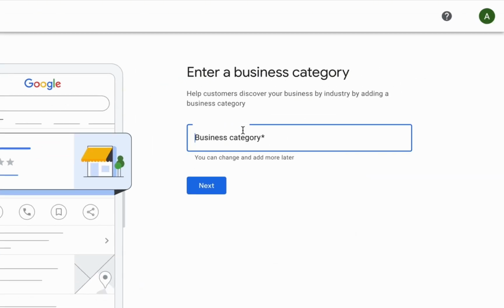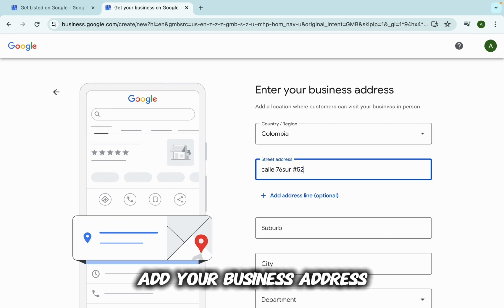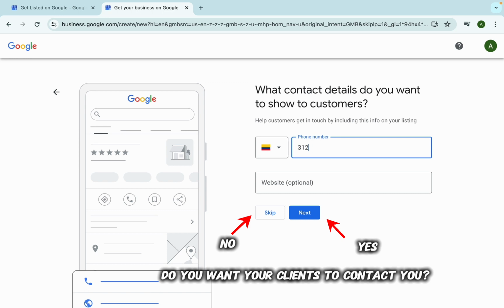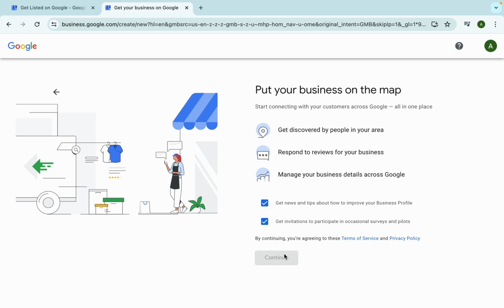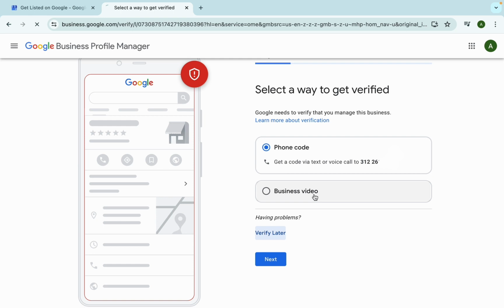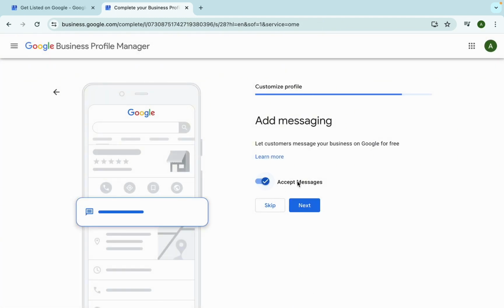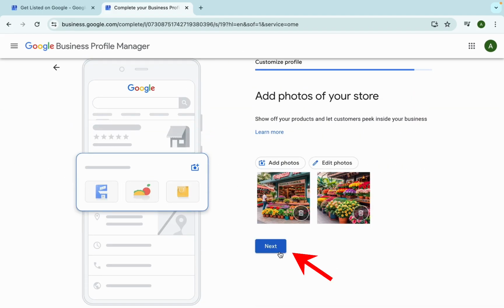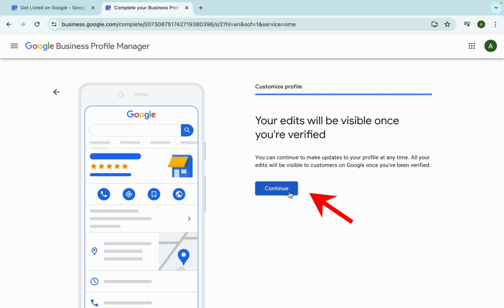How to Register Your Business on Google - The Only Video You'll Need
Getting your business listed on Google is one of the best ways to attract more customers and improve your online presence. In this video, I'll walk you through how to register your business on Google step by step. Whether you're trying to figure out how to add business on Google Maps, how to register a business in Google Maps, or how to improve local search rankings, this guide has everything you need.

You'll learn:
- How to create a Google Business account and set up your profile
- How to add your business on Google so it appears in search results
- The best way to complete your Google Business Profile setup
- How to optimize your listing with Local SEO for small business

This Google Business listing tutorial is perfect for anyone looking to grow their business online. By the end, you'll have a fully set up Google listing that makes it easy for customers to find and contact you.

We won't bother you with notifications and It would help us a lot!